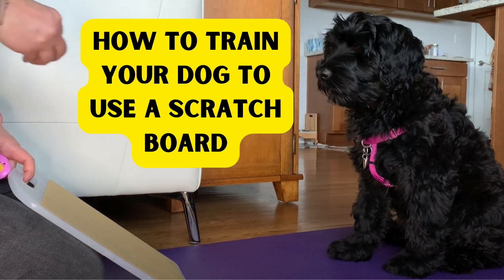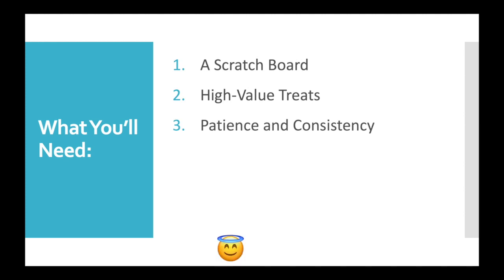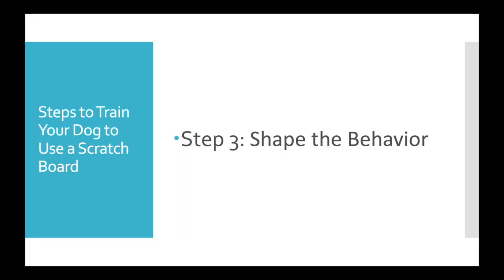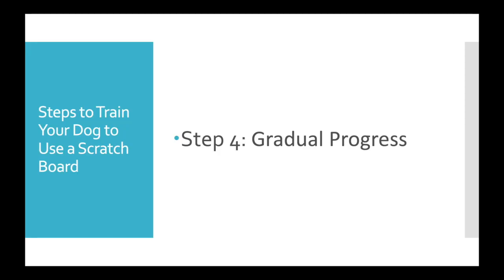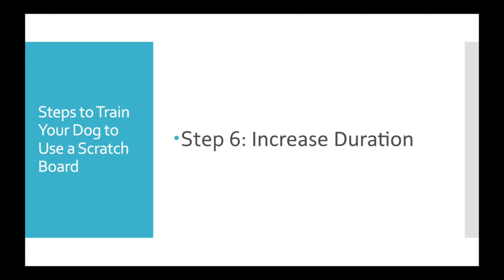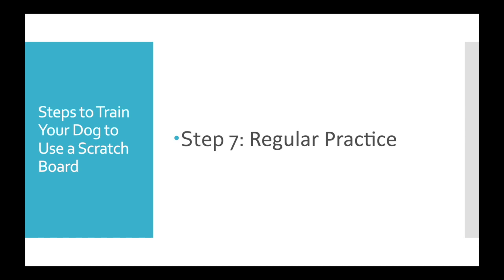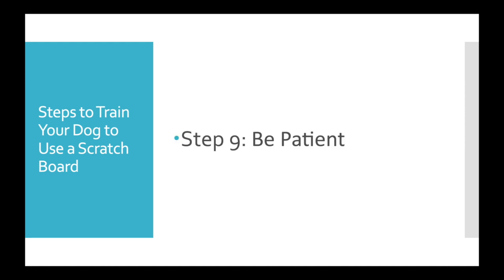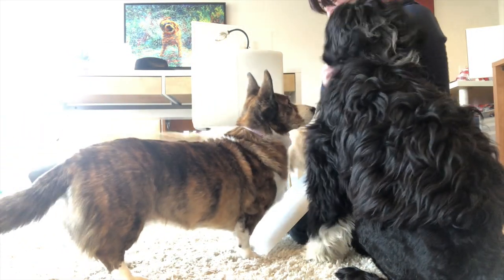How to Train Your Dog to Use a Scratch Board to File Their Nails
Training a dog to use a nail scratch board can be a less stressful way to help them shorten their nails if they are frightened or overwhelmed during regular nail trims. This video guides you through the steps to train this skill. You'll see the Preventive Vet dogs being trained to use scratch boards — they all caught on really quickly!

**Materials Needed:**
1. Scratch board
There are several scratch board styles to choose from that can be purchased pre-made.
 • Basic Scratch Board which is especially good for the back feet:
• M-Shaped Scratch Board seen at the end being used by Welsh Cardigan Corgi Fozzie Bear: (very popular and seems to be selling out frequently)
• A cool curved one we found on Etsy which is especially good for the front feet

Or you can DIY your own pretty easily by using
• A cutting board (ideally with a handle)
• And 80-grit sandpaper

2. High-value treats
3. Patience and consistency

Head to our article for more tips for trimming your dog's nails

Looking for veterinarian-recommended trimming products?

Preventive Vet’s mission is to help pet owners keep their cats and dogs happy, healthy, and safe. Get training tips for dogs and cats, advice on how to take the best care of your pets, and preventive education to avoid pet emergencies on our

Our 101 Essential Tips books for dogs and cats are fun for the whole family and provide 101 quick, easy-to-read safety and behavior tips to help your pets live long, healthy lives. They also make great gifts for new pet owners and people who have had dogs and cats for years.

Need help with your dog's training and behavior? Visit our online dog training school, Pupstanding Academy, to get the support you need
Preventive Vet is proud to be a part of the FurLife family.